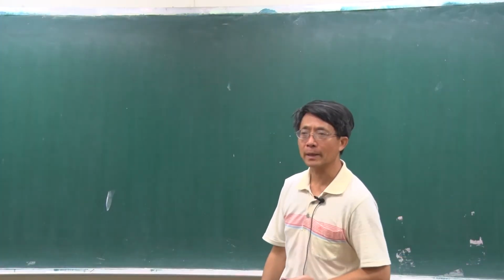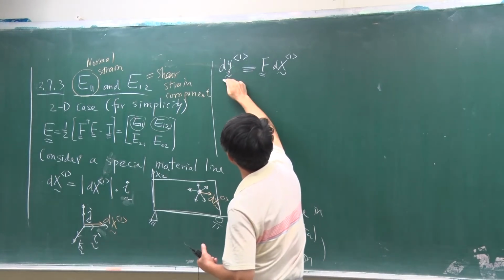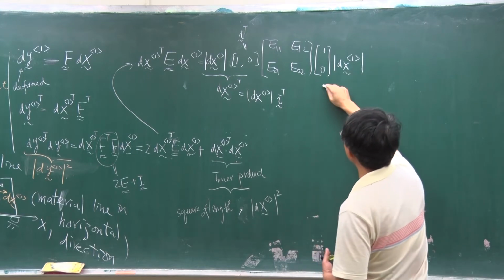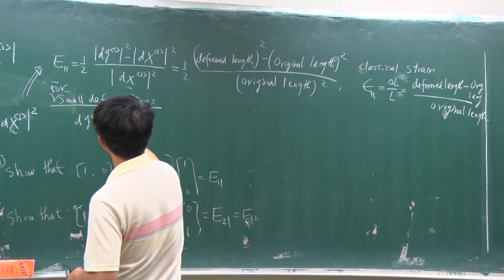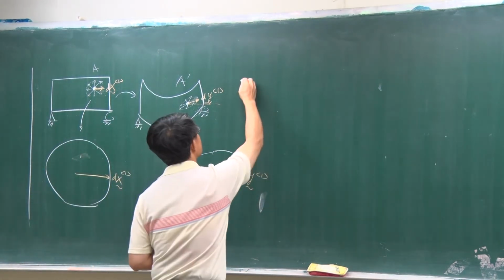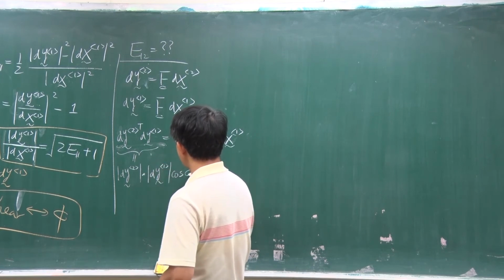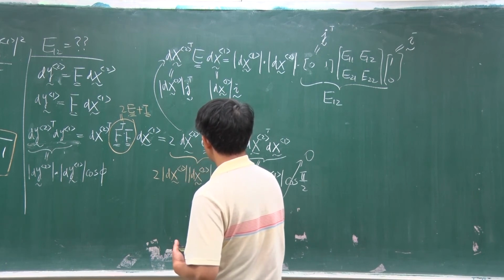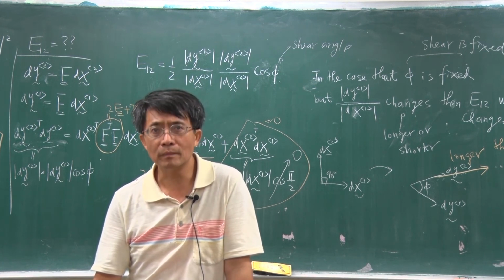NCUxOCW-連體力學-2.7.3 E11 and E12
NCUOCW-連體力學-李顯智老師